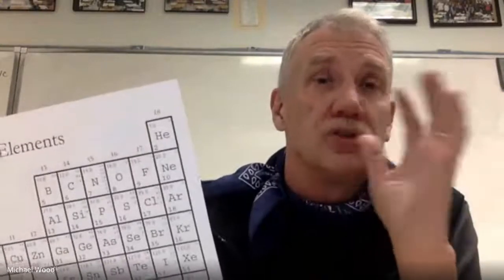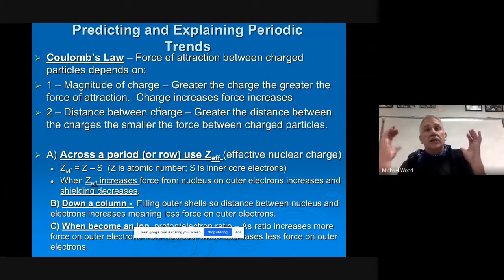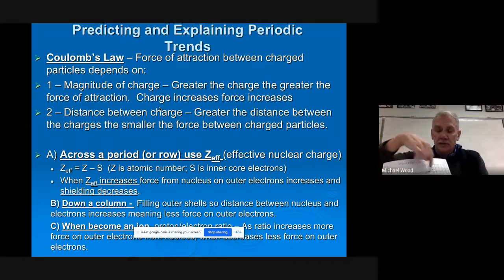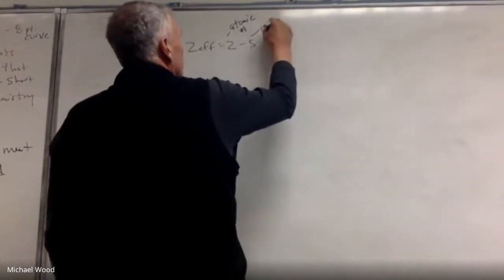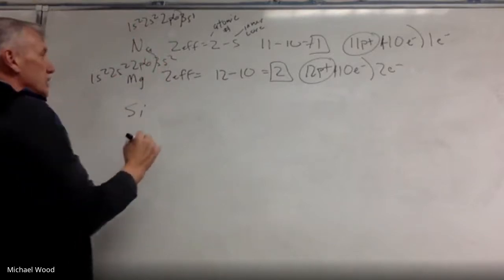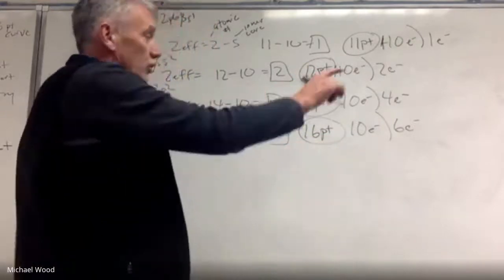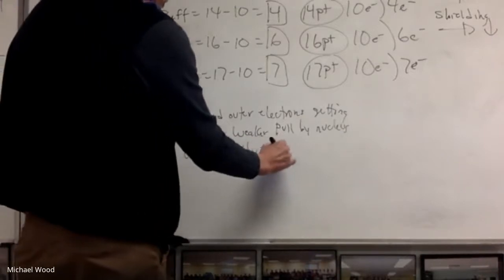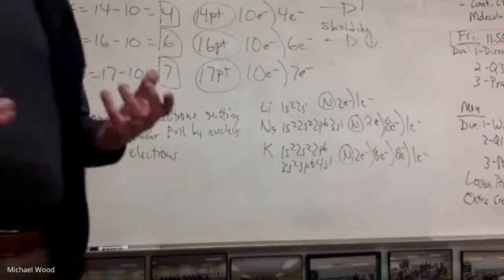HR AP Chem 12 7 20 Explaining Periodic Trends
This lesson in chapter 7 continues on Periodic Trends.